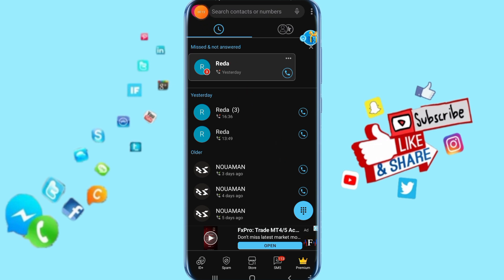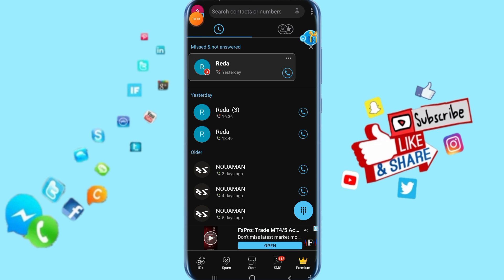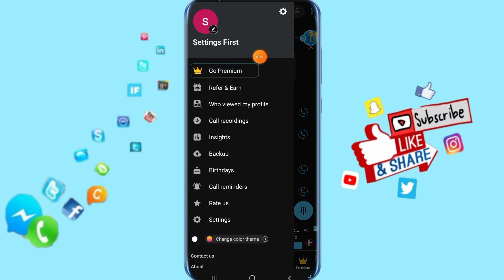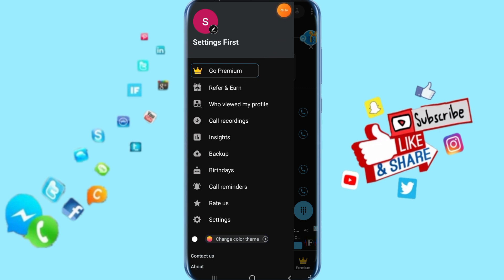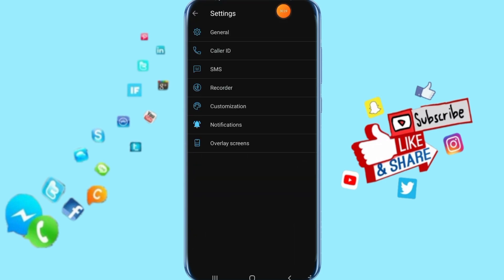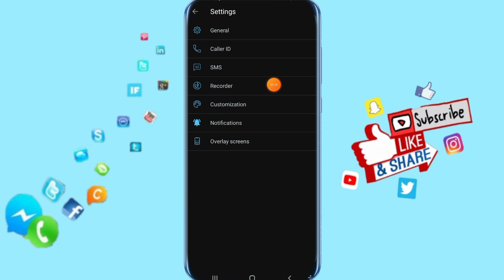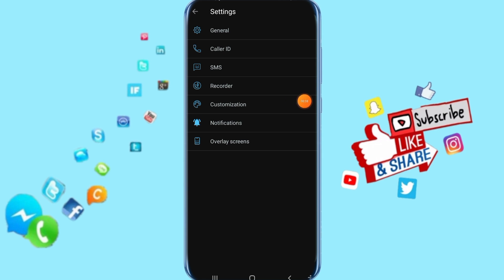How To Disable Show Missed Call Cards On Call Log Screen On CallApp App